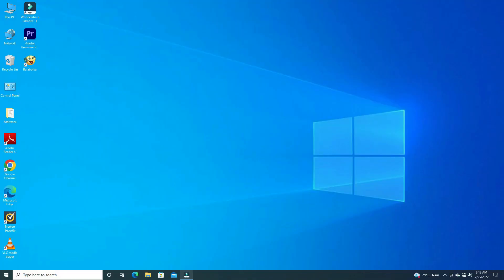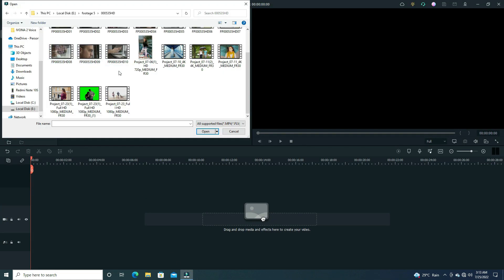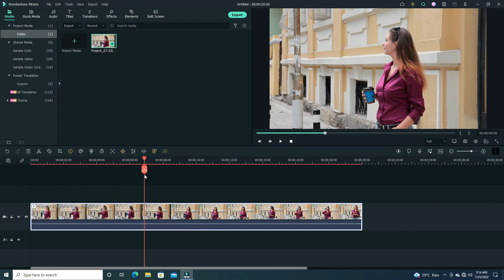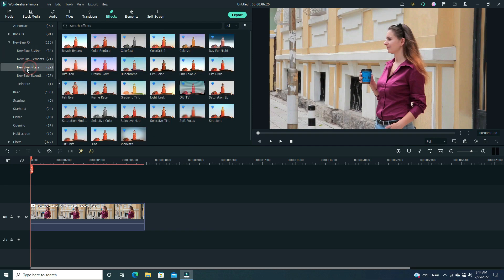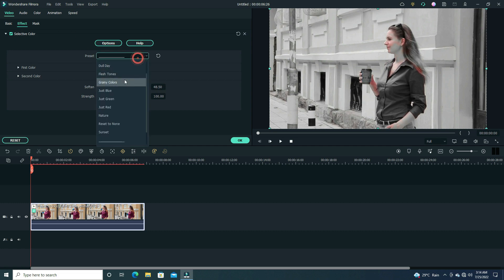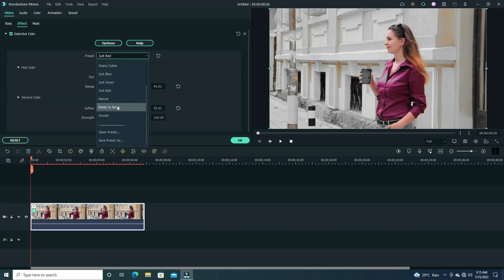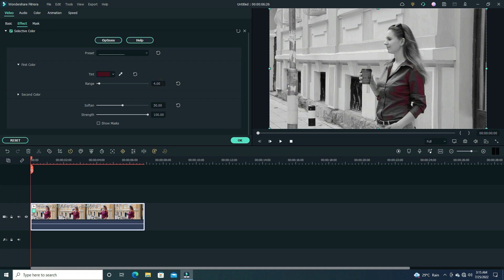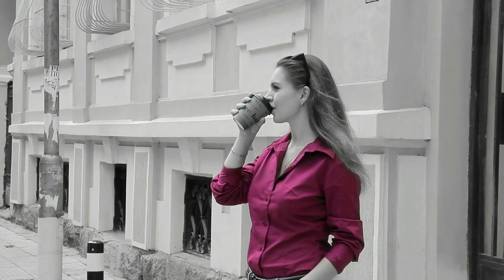FILMORA 11 | SELECTIVE COLOR EFFECT | WONDERSHARE FILMORA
Hello Creators...
This is BhaveMak and hear i show you a how to selective color effect in our video with wondershare filmora11 video editor

Download Effects Pack

◆ Wondershare filmora
◆ Filmora 11
◆ selective color effect
◆ wedding colour effect